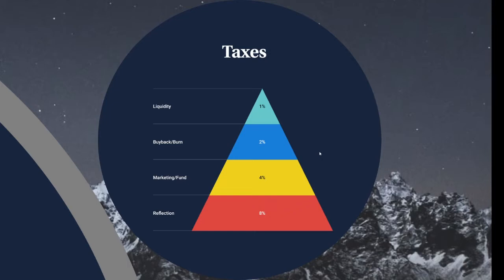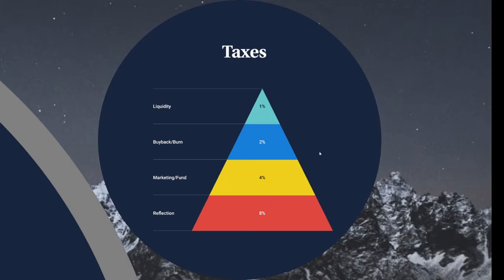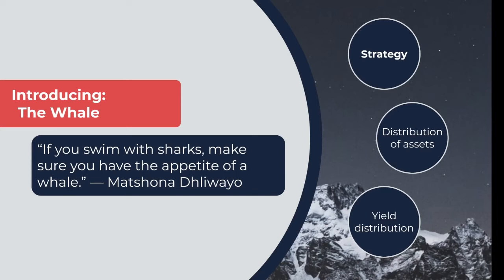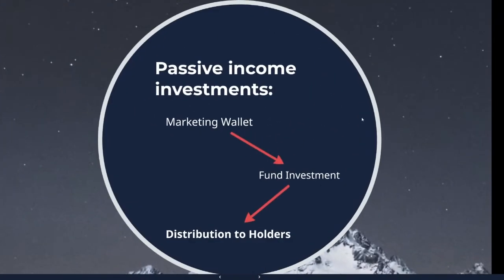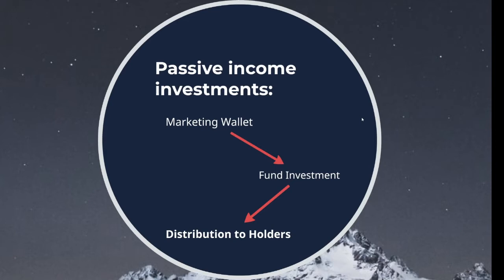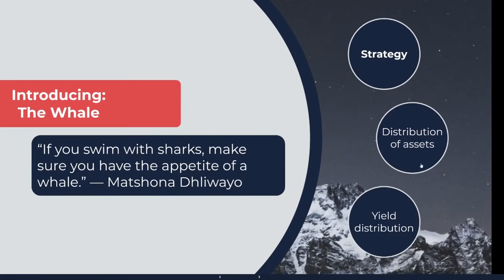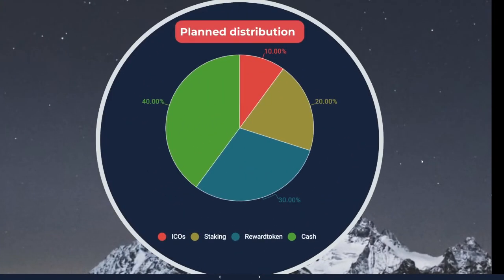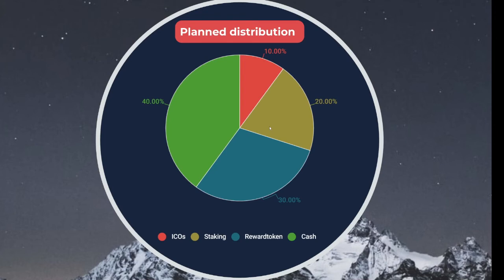BanerksDream AMA #41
This AMA was live on telegram on 21st february.